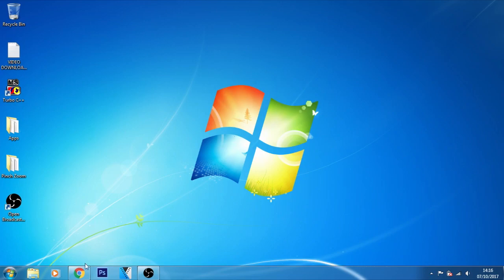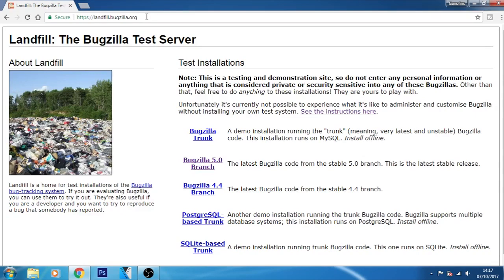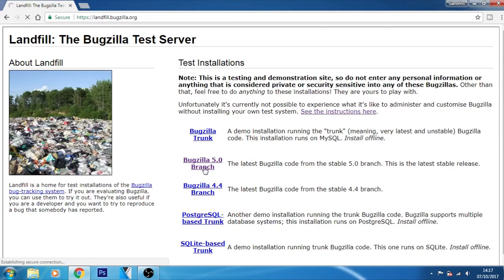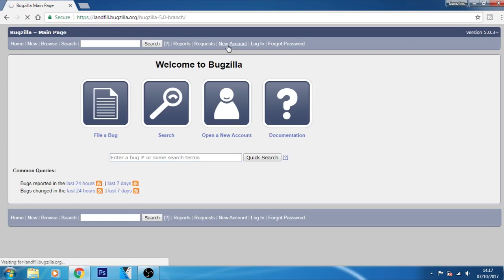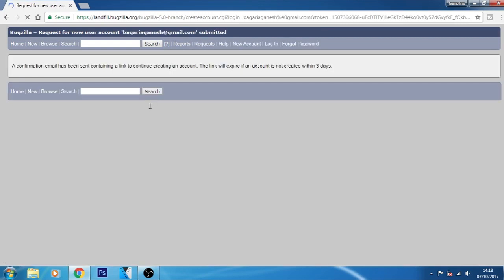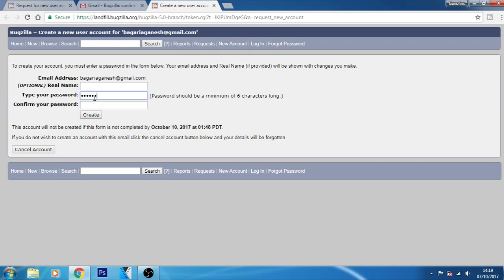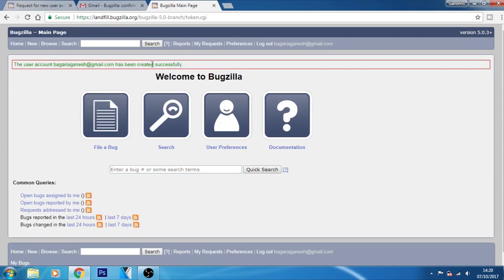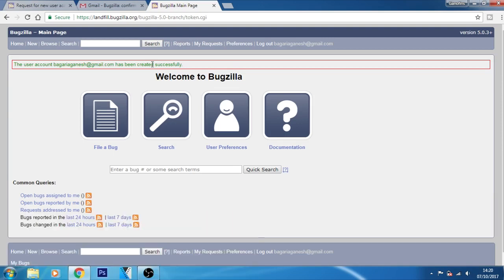Bugzilla Tutorial - 2 - INSTALLATION | HOW TO SETUP BUGZILLA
Welcome to the second tutorial of Bugzilla Testing Software
In this tutorial I am going to tell how to install and setup Bugzilla Software.